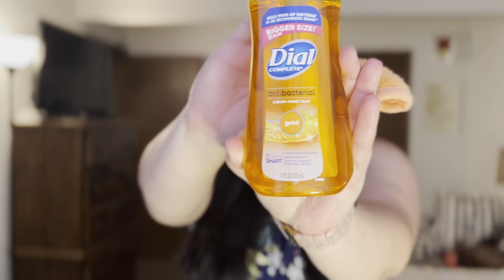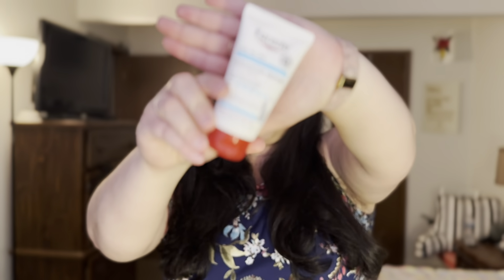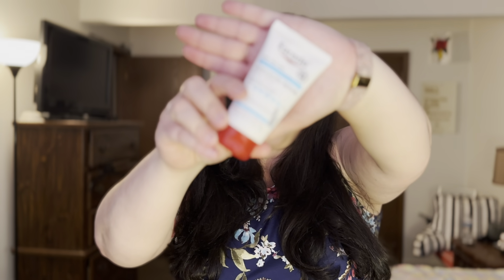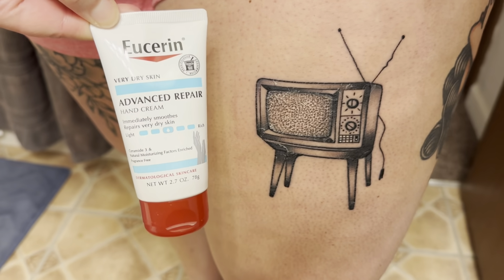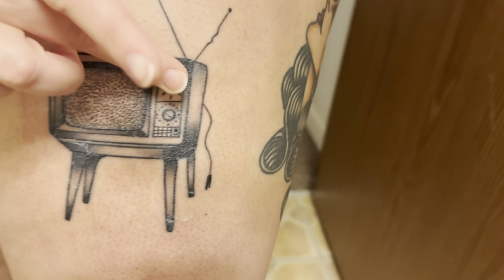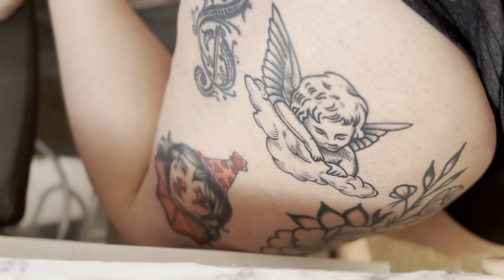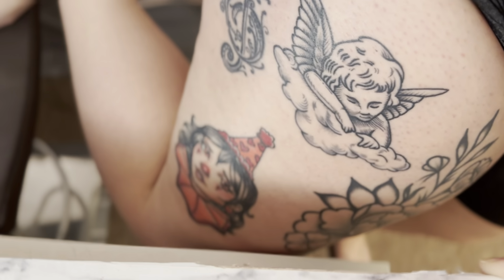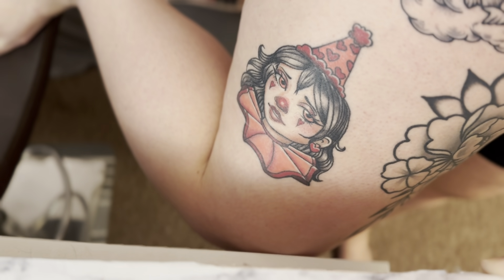How to Heal Your Tattoos FAST! | Affordable Aftercare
Move over hustle butter. all you need is some antibac soap and $5 lotion to get the job done! ;)

Instagram and TikTok: @themeganshooow